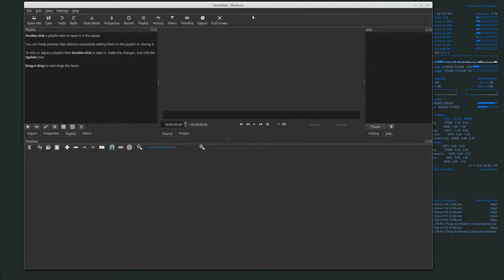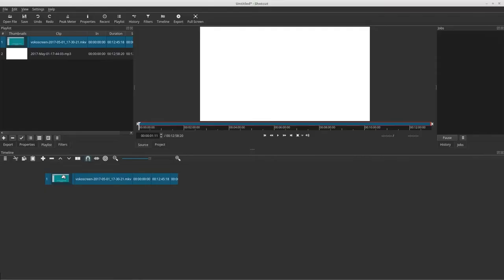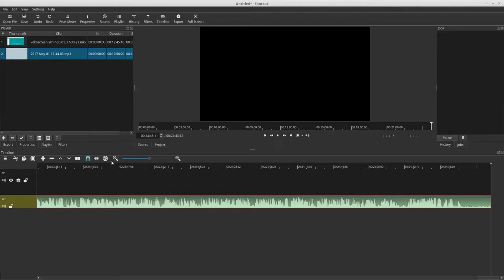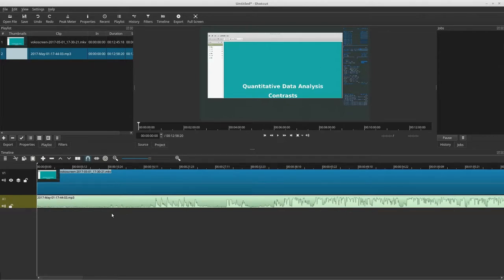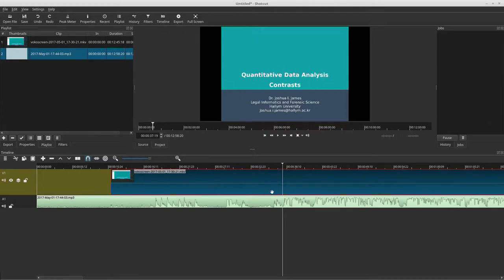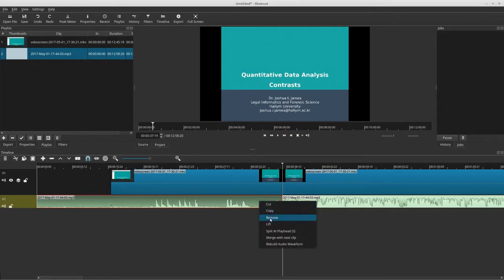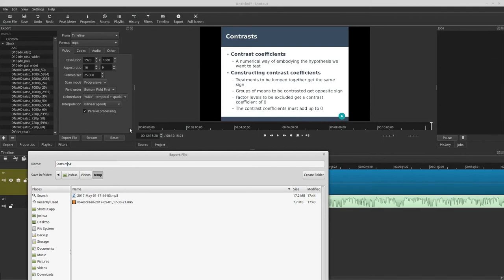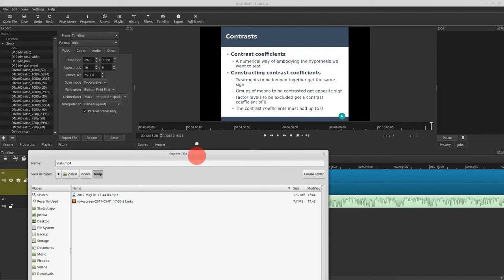Intro to editing video with Shotcut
In this video we give a quick overview of using Shotcut to edit and export recorded video. We sync audio recorded by Audacity and video recorded by Vokoscreen, and export into a high-def mp4.

Shotcut works with Windows, MacOS and Linux. We are using Linux in this video.

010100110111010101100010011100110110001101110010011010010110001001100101